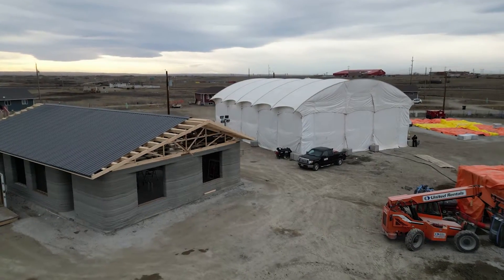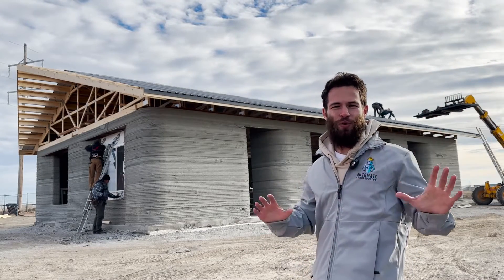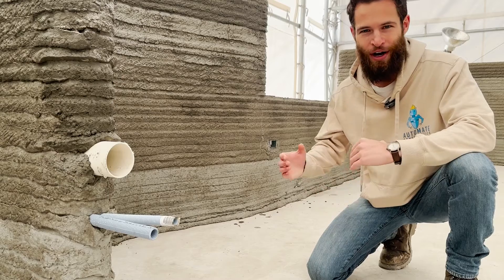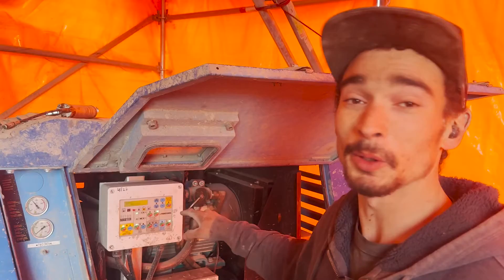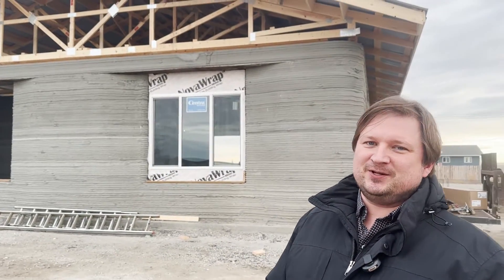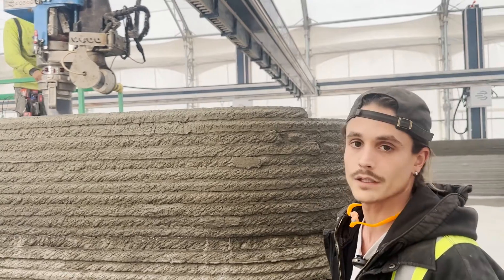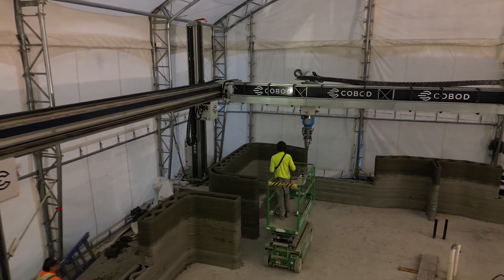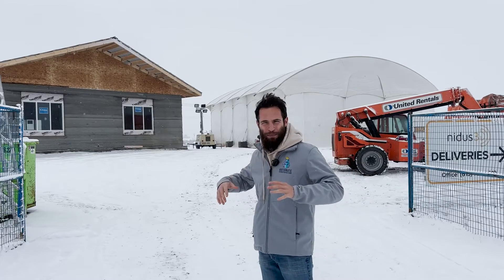16 Unit Print in FROZEN Alberta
Nidus 3D is at it again, this time with 4 identical 4 unit multifamily buildings printed in Siksika Nation in Alberta about an hour east of Calgary. The region offers a unique ecosystem and climate which poses many construction challenges but with a need for resilient housing and lots of raw materials for concrete lying around, this was the ideal region for the next Nidus Project. They implemented an on site batch plant mixer so they are able to use mostly local materials from nearby quarries. This had led to local advantages which may be hard to replicate on sites with less favorable material proximity. Nidus has shown exceptional transparency, competency and resourcefulness in identifying ideal use cases for this cutting edge tech. Just wait til you see the tent!